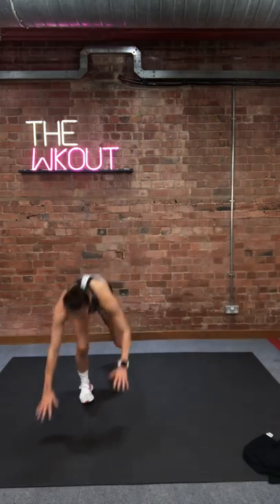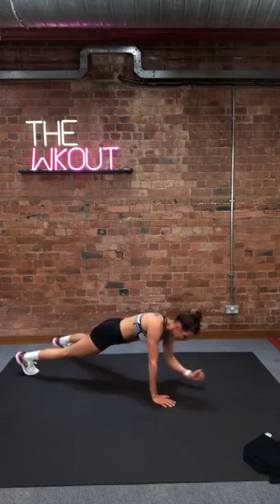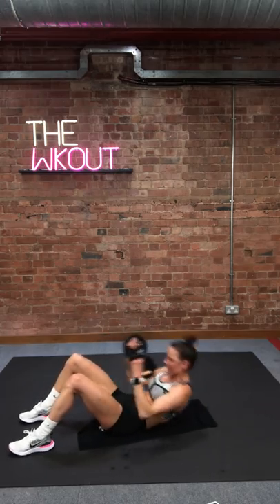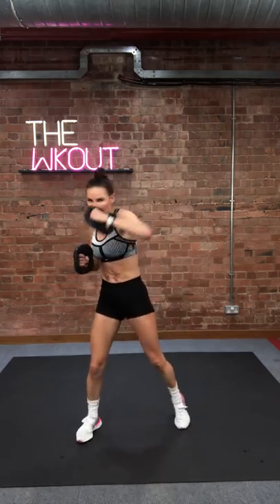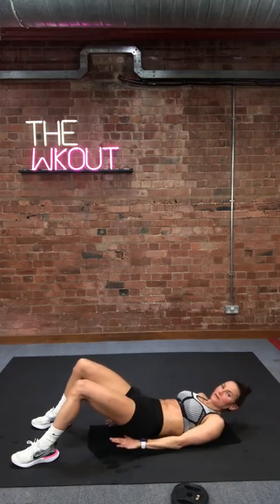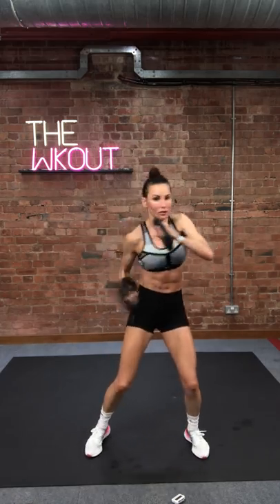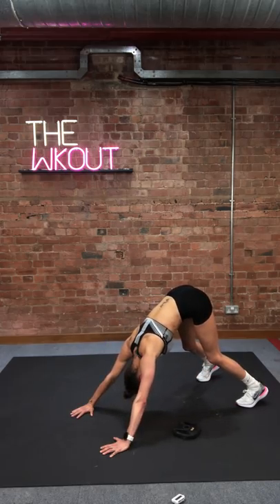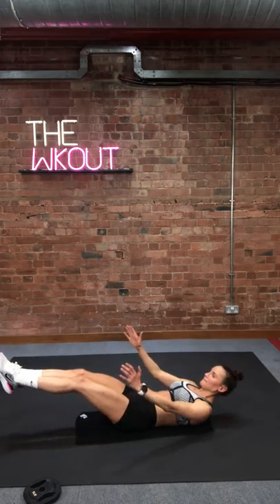TheWKOUT #52 - Combat, Abs & Function Strength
I LOVED this !

Equipment Used -

1 x Vest - Optional

2 x 5lb Weights

The WKOUT :

Workout Starts 8 Minutes In

1 Minutes Work / 10 seconds Rest

5 x Skipping / Cardio

Jump, Push Up & Tuck - L&R

Side Jump Switch Lunge

Comp Burpee Switch Lunge

Knee Drive Switch Lunge - Left

Knee Drive Switch Lunge - Right

3 Point Plank & Push Up

Knee Drive - L&R

Jump Throw Down - L&R

Tip Toe Squat

Wide Squat & Shoulder Press

Ab Crunch

Sit Up Ab Crunch

2 Jabs & 2 x Knee Drives - Left

2 Jabs & 2 x Knee Drives - Right

Upper Cuts

Criss Cross Knee Drive - Left

Hooks

Criss Cross Knee Drive - Right

Tip Toe Squat Round The World

Low Squat & Jab x 4

Squat Upper Cuts

Squat Obliques - L&R

3 Point Roll Reverse Abs

Lift Hips Crunch

Reverse Punch Abs

Side Touch & V Lift

Monkey Push Ups / Handstand

Jabs, Hooks, Upper Cuts

Body Shots

Push Up Under Abs - Left

Push Up Under Abs - Right

Plank Punch

Jab, Body Shot - Left

Jab, Body Shot - Right

Upper Cuts

Up, Hook, Upper, Jab  - Left

Up, Hook, Upper, Jab  - Right

Ab Crunch

3 Point Roll Reverse Abs

Reverse Tuck Ins

Die a little .. and please tag me xo

Please Post Your Weights & Thoughts Below.

Tip: Use the search facility or the filters to find your favourite type of workout. For example: HIIT The Wall